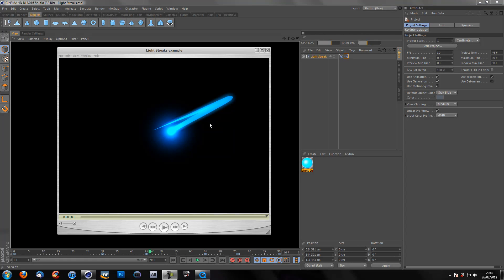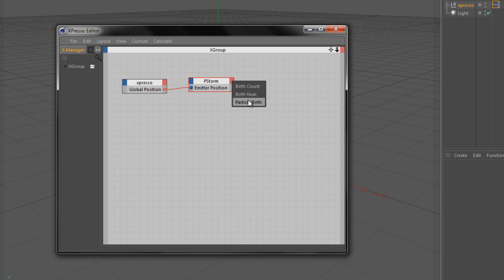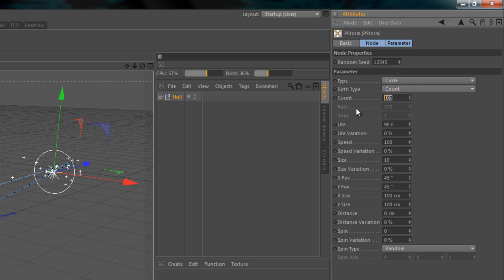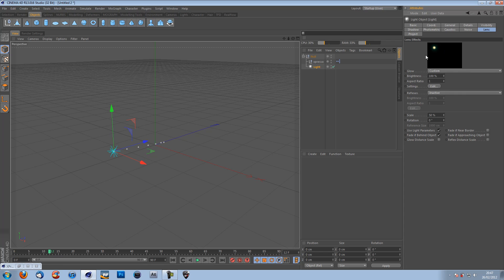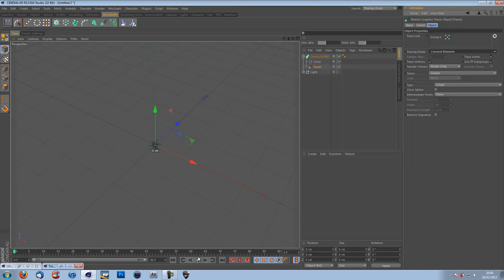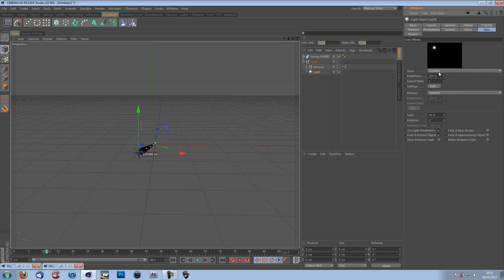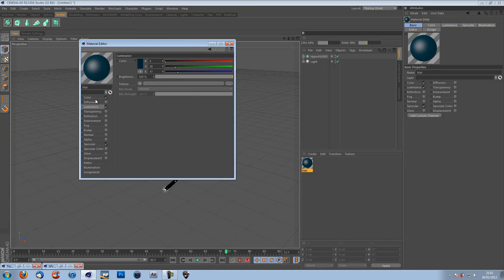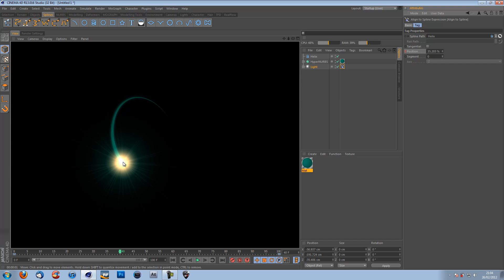Light Streaks Tutorial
A Tutorial On how to create Light Streaks, Similar to ones created with Particular in After Effects, But with Cinema 4D.